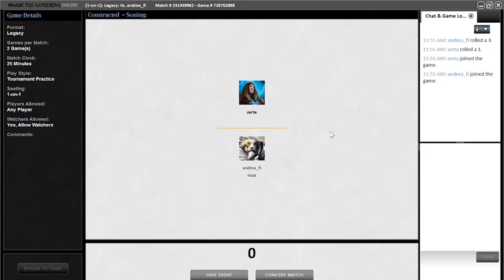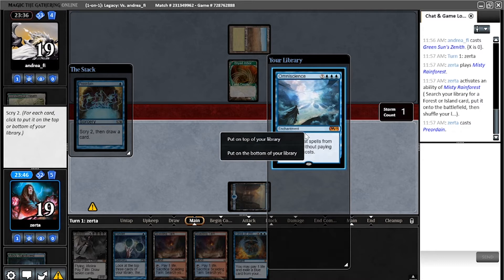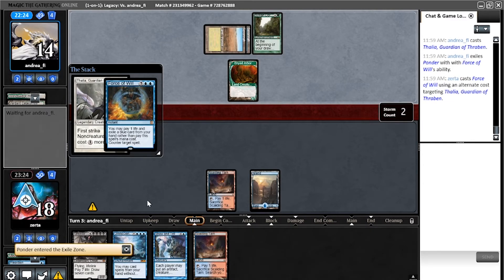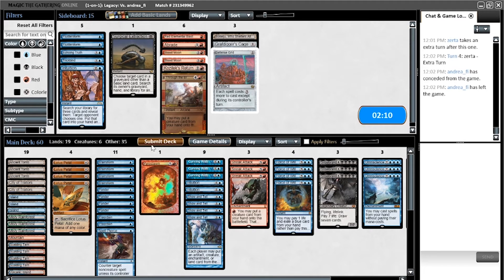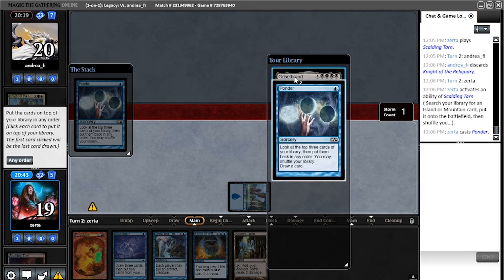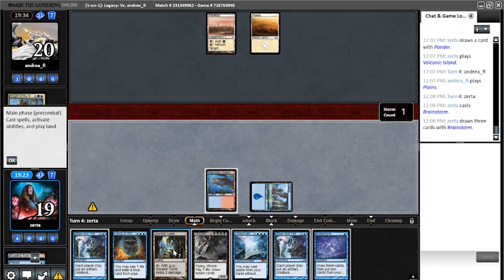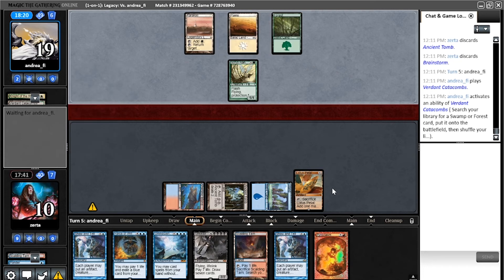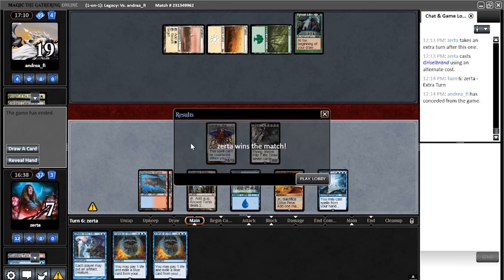Legacy Sneak and Show, Galaxy Brain Time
wow, was i actually good in this video?